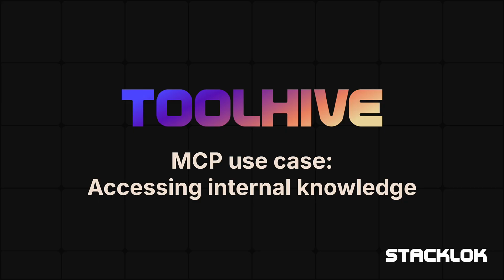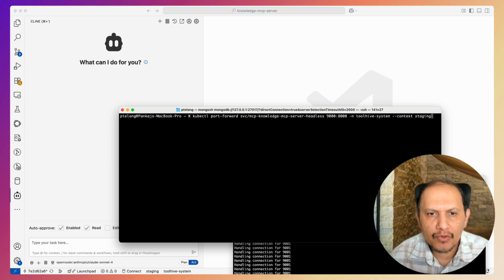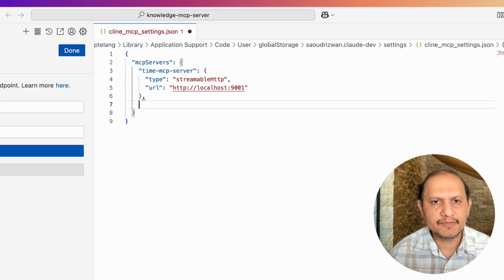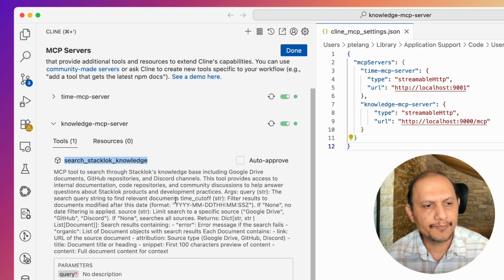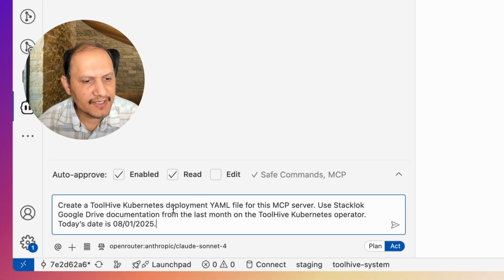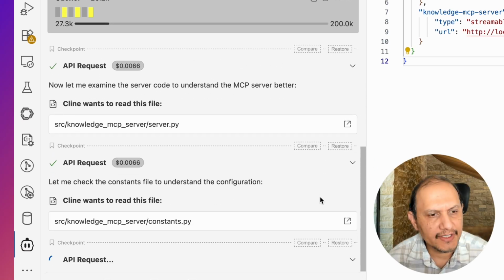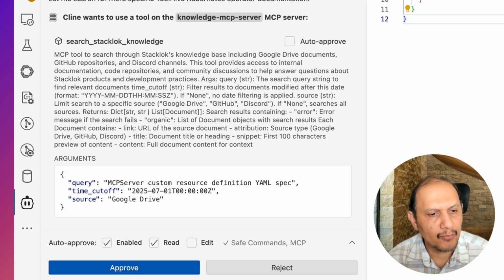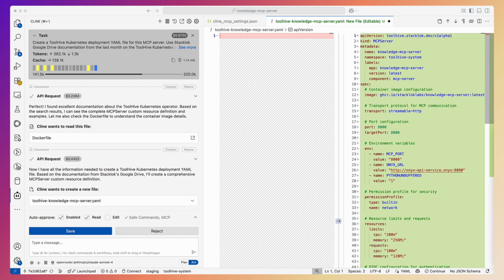MCP Use Case: Connect AI Assistants to Company Knowledge With ToolHive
Your company’s most valuable knowledge is scattered across Google Drive, GitHub, and chat logs. It’s difficult to discover or use effectively, especially across teams who may not have the tribal knowledge to know where to look. At Stacklok, we built a custom MCP server with ToolHive to securely index internal knowledge and deploy it in Kubernetes.

In this demo, Pankaj shows how to:

- Connect to a remote MCP server using port forwarding
- Configure the server in client with streamable HTTP
- Search internal docs (from Google Drive, GitHub, and Discord) via a single tool
- Generate a full Kubernetes deployment YAML using private documentation as context

The result: previously undiscoverable company knowledge becomes instantly available to your AI assistants and thereby your team.

Contents:
0:00 - Introduction
0:30 - Port forwarding to connect to remote MCP server
0:54 - Configuring MCP server in Cline
1:53 - Generating Kubernetes deployment with Cline
3:50 - Summary and wrap-up